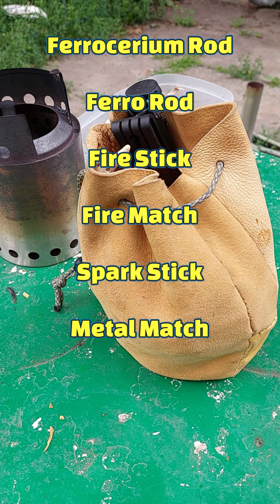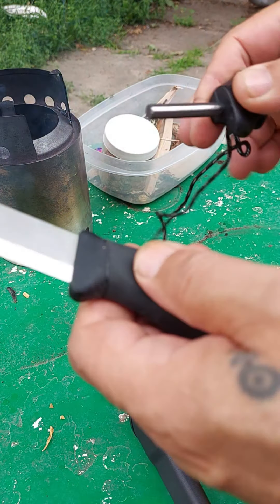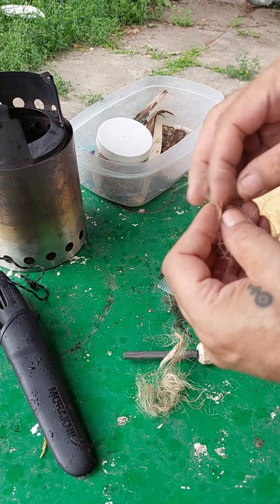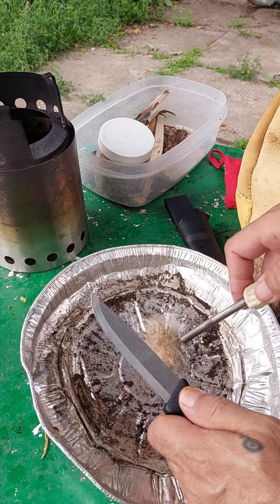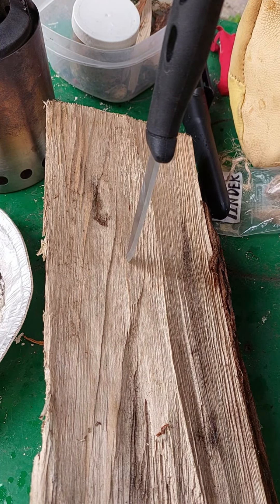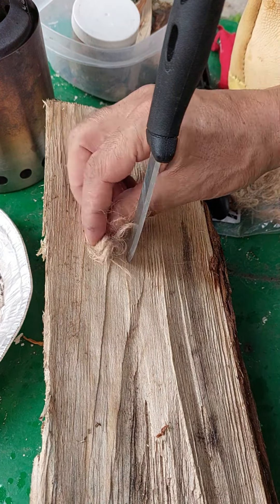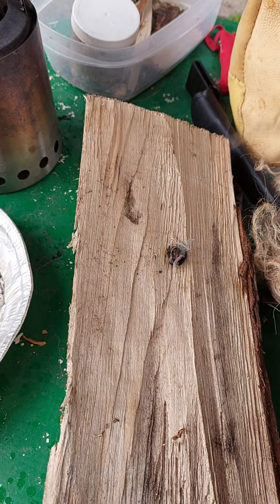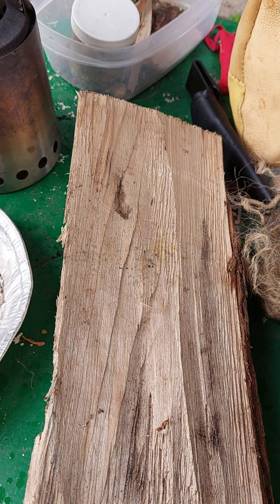5 Ferro rod Techniques